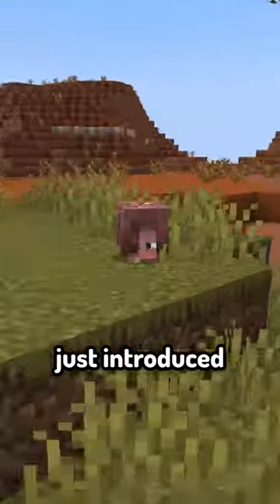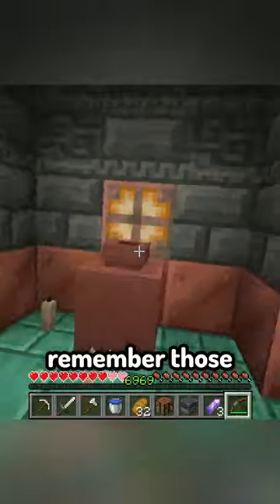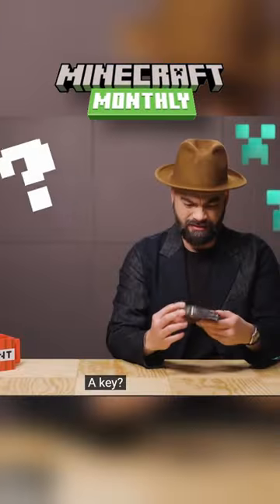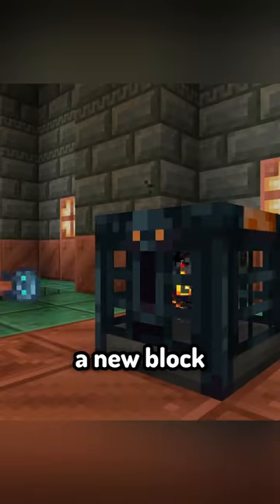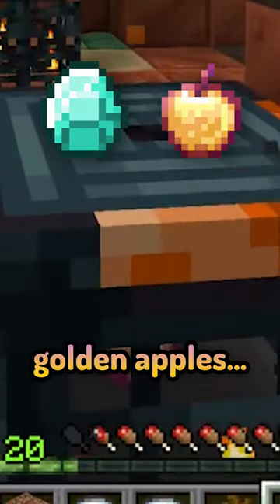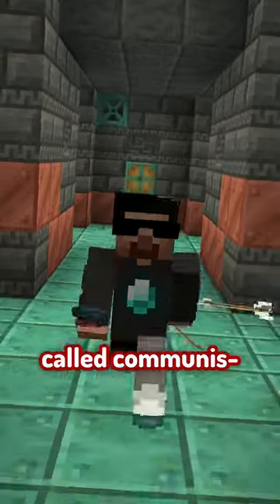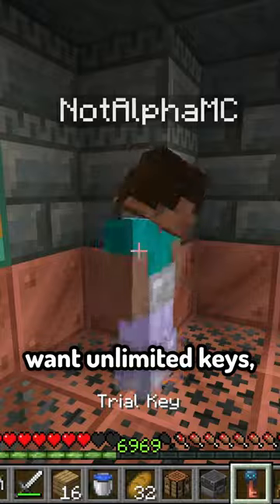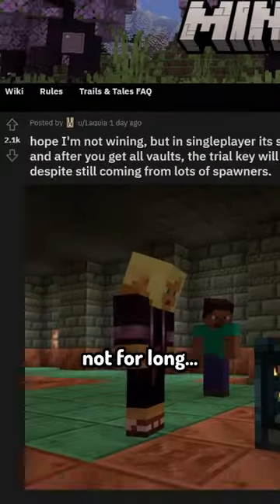This Block CHANGES Minecraft 1.21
Minecraft added another block so here's my thoughts lol
Inspired by @camman18,  @xisumavoid, @minecraft, @wattlesplays, @toycat, @ecko, @ItzJhief, and @Vivilly
for a cookie! 🍪

1. LEMMiNO - Firecracker
2. Georges Bizet - Les Toreadors
3. Wayne Jones - Retro

Today AlphaMC plays not Minecraft, But Water Rises or Minecraft, But Lava Rises, Minecraft 100 Days, or any other Minecraft but challenge like that.

This is a speed run / speed runner of Minecraft against a killer / assassin except instead of doing a Minecraft but challenge in Minecraft 1.16.5, this is a Minecraft video in Minecraft 1.20.1 in 2023! I try to escape an impossible / hardest bedrock prison / box / escape room. Actually, I share my ideas on the new vault block!

Patrons:
- Sarezza